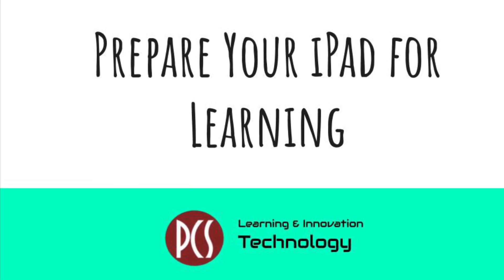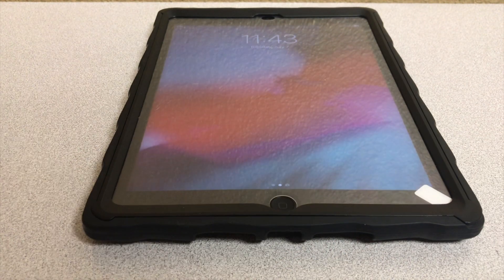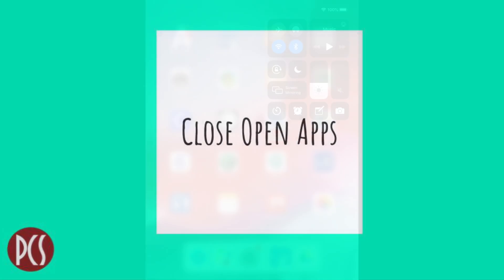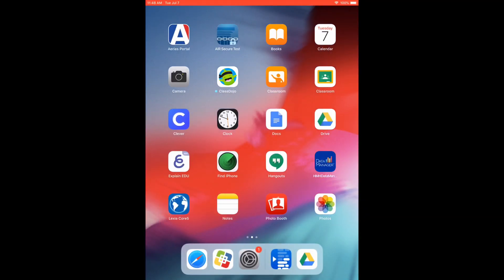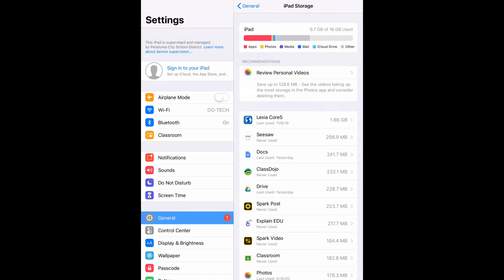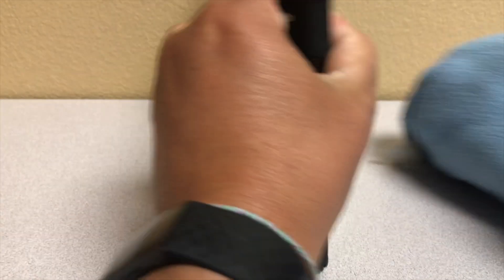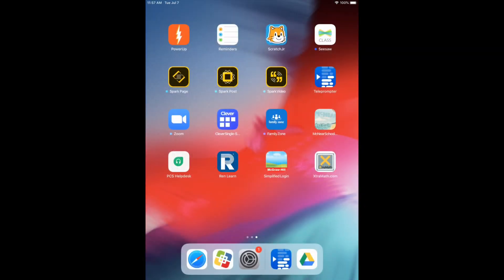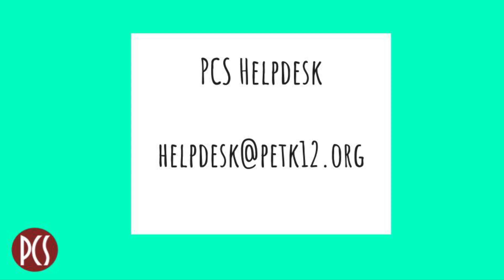Preparing Your iPad for Learning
This video was produced by the Petaluma City Schools Technology department to supports students in preparing their district-issued iPads for learning.